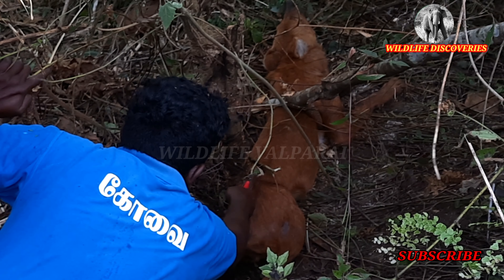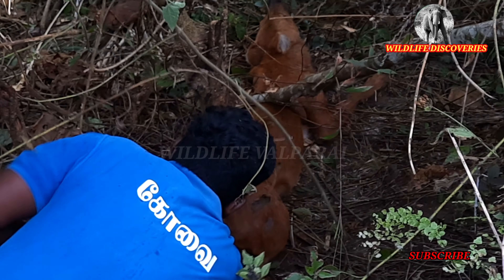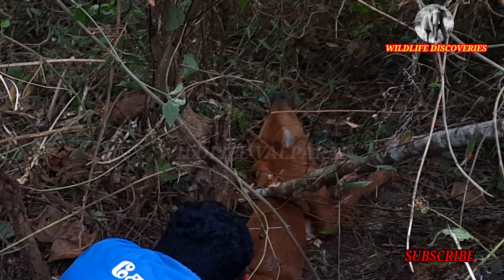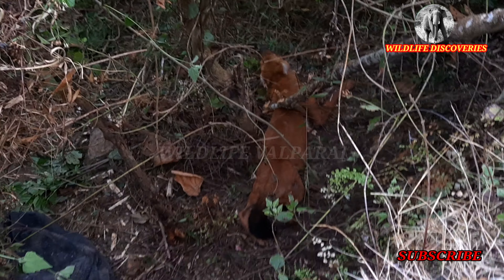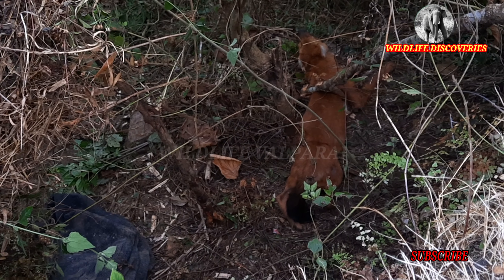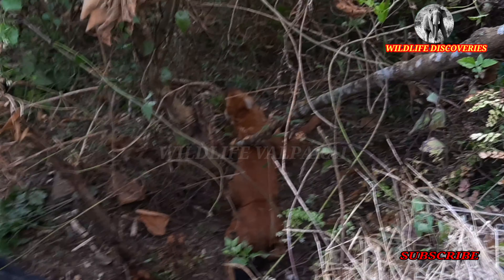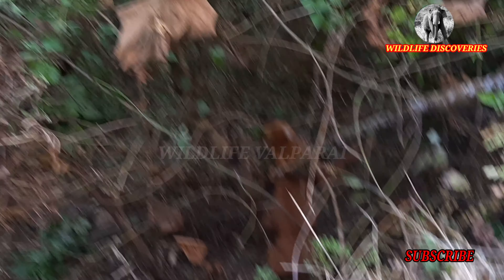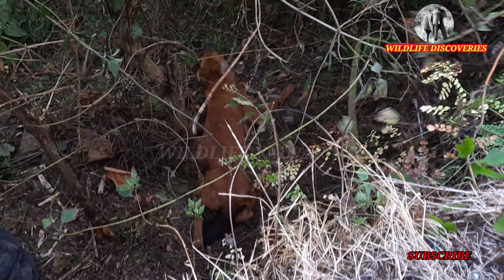Dhole Rescued at Valparai!!! || சுருக்கு கம்பியில் மாட்டிய செந்நாய் மிட்டவனத்துறை அதிகாரிகள்